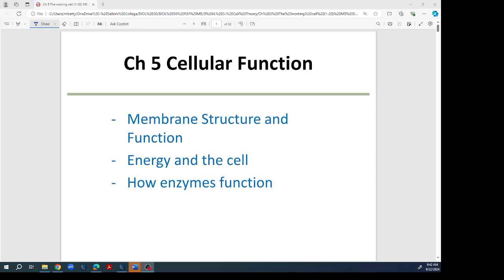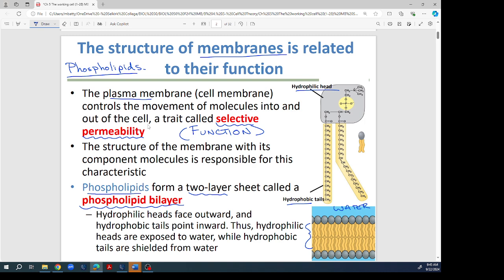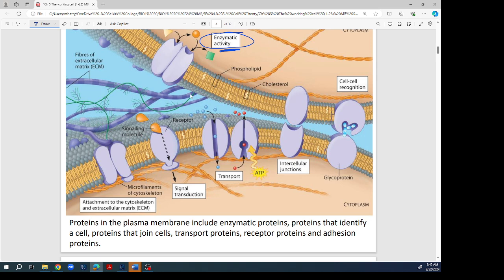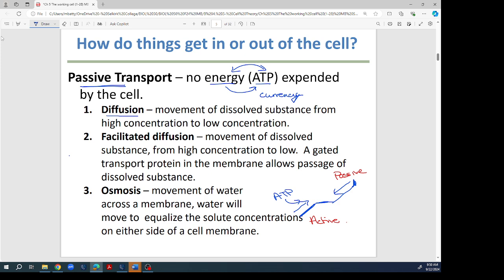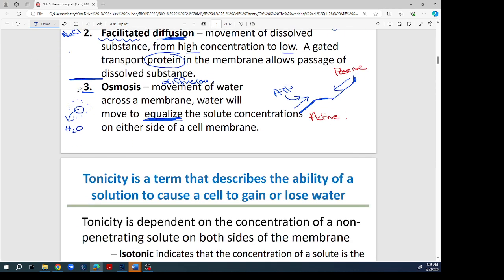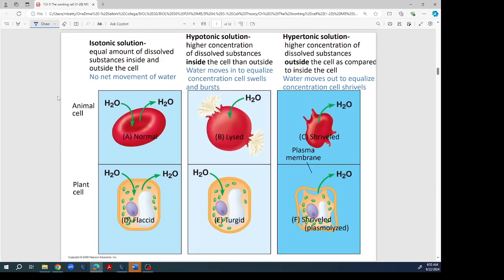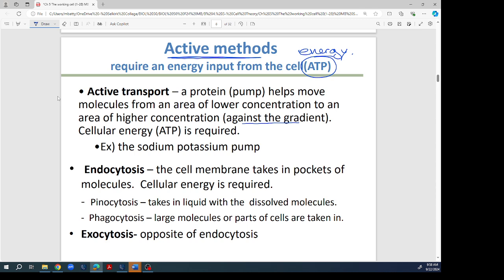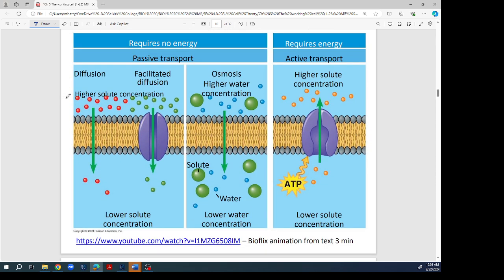BIOL 50 Ch 5 Part A Membranes and transport